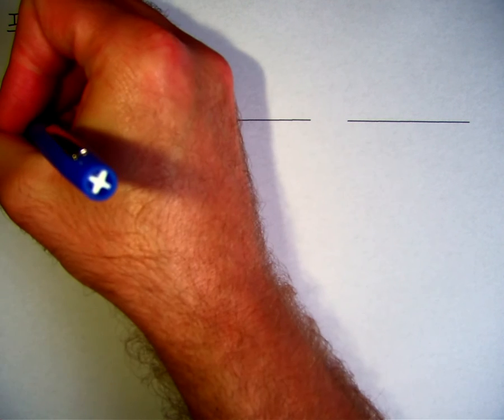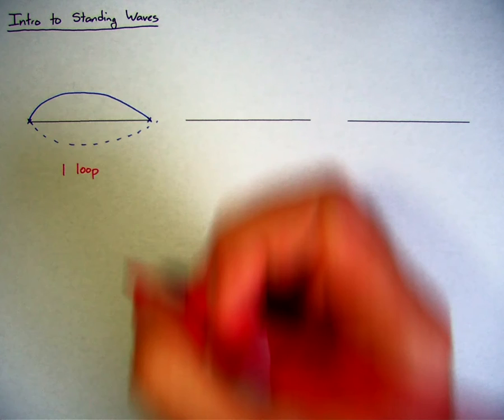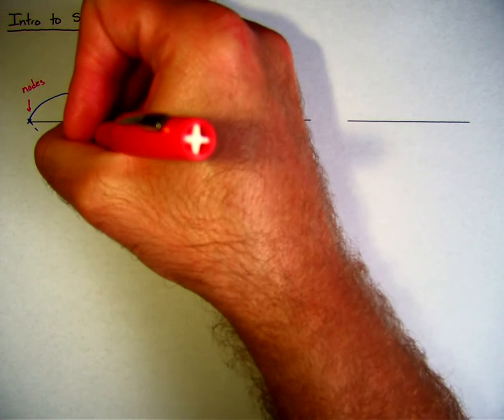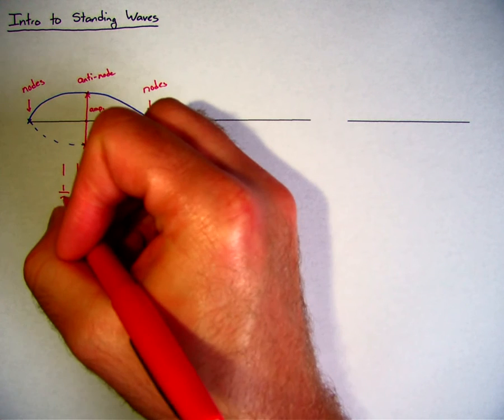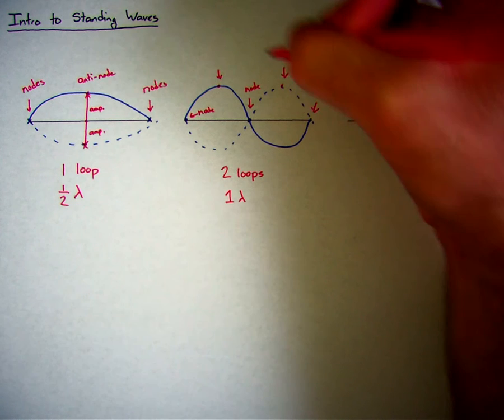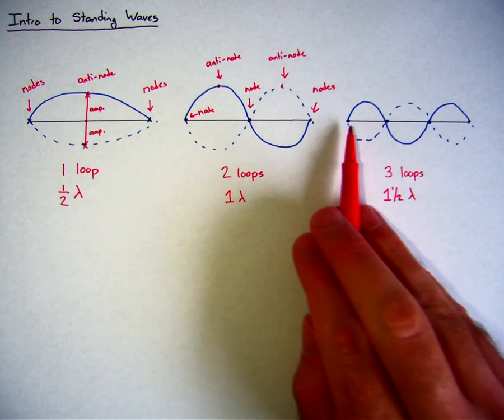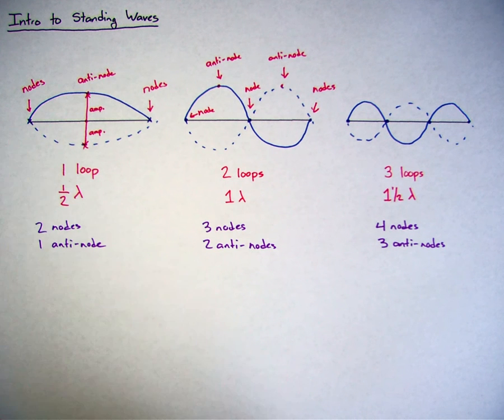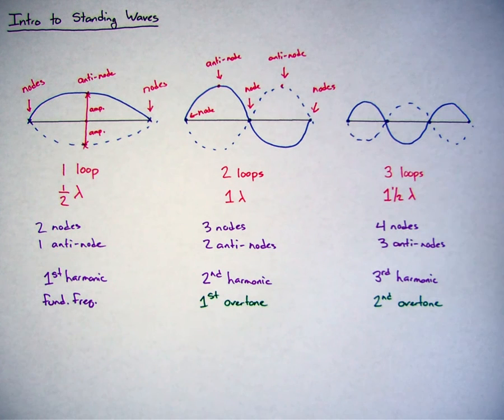9 23 Intro to Standing Waves